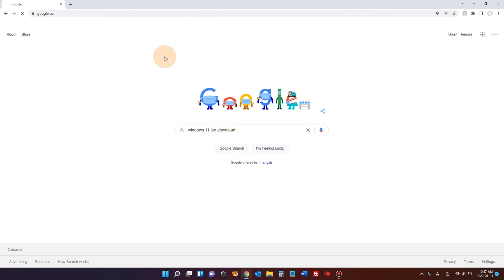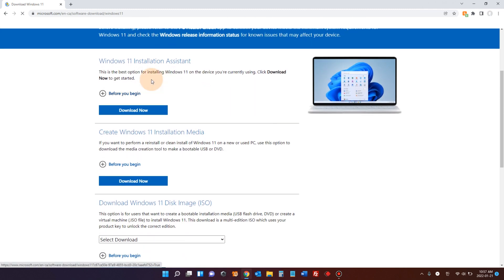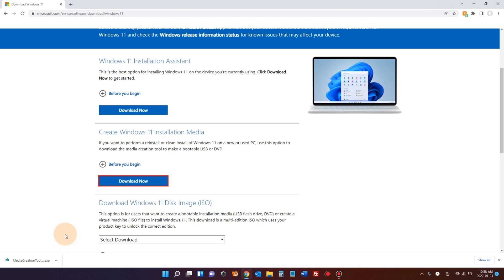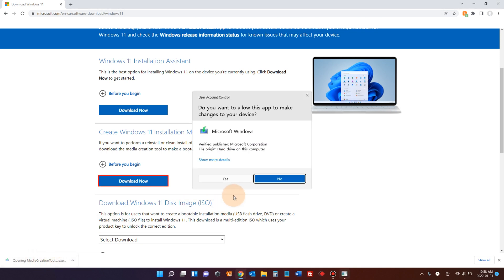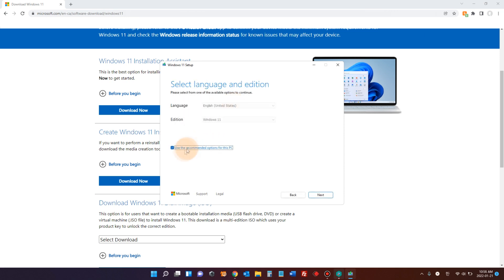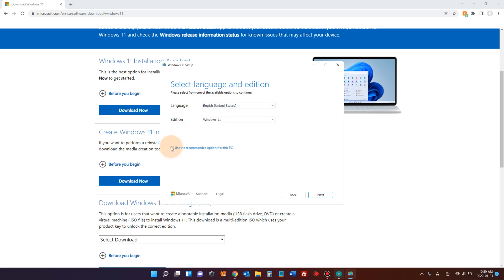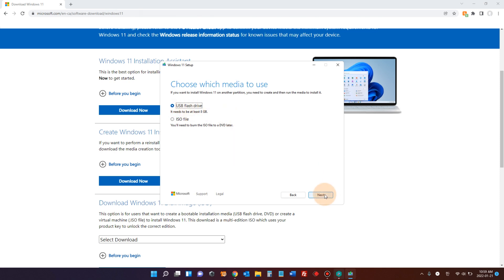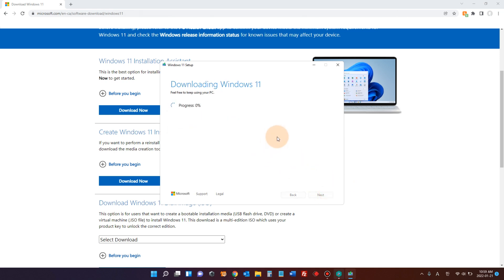How to Create Windows 11 Bootable USB flash drive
Hi Youtube, in this video, we are going to create a bootable Windows 11 USB drive. It's also called a Windows 11 installation media. With this USB, you can install Windows 11 on any other personal computers. Even on Mac computers! All you need is a computer and a USB flash drive to make one. Are you ready? Let's create the bootable Windows 11 USB flash drive!